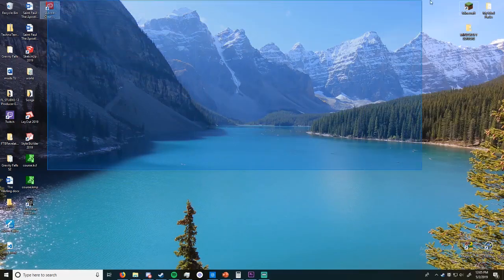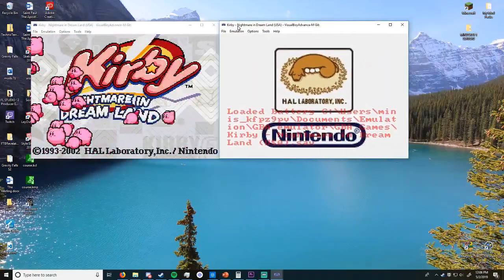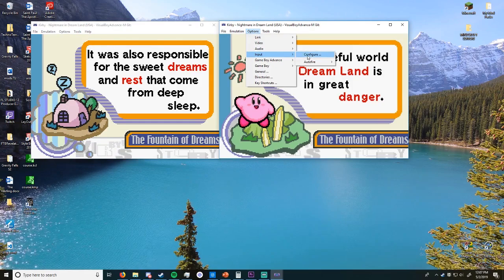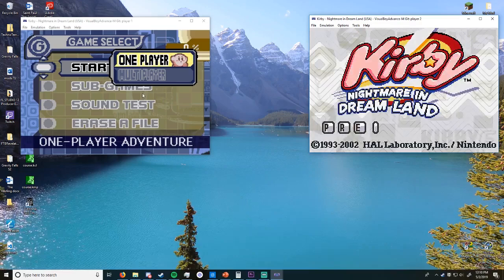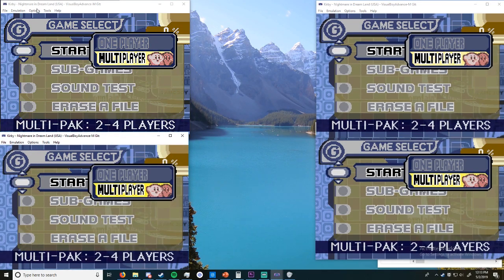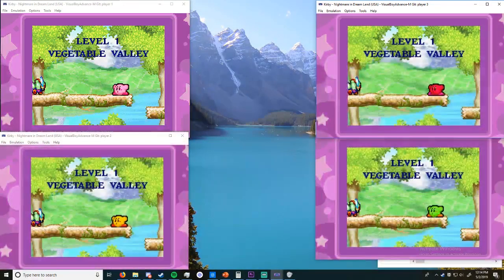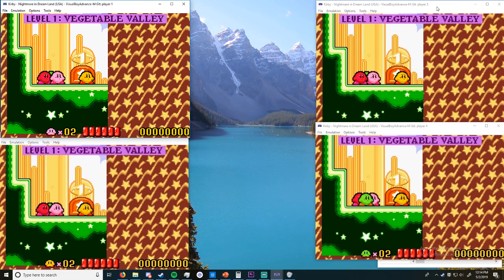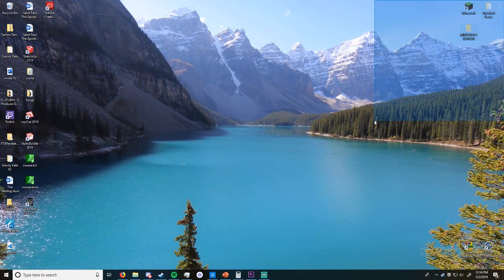How to Connect 2-4 Visual Boy Advanced-M and play ONLINE! | How to Hack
this is a tutorial on how to connect 2 - 4 instances of Visual Boy Advanced-M to play co-op games like Kirby's Nightmare In Dreamland, or to trade in pokemon emerald/fire Red,